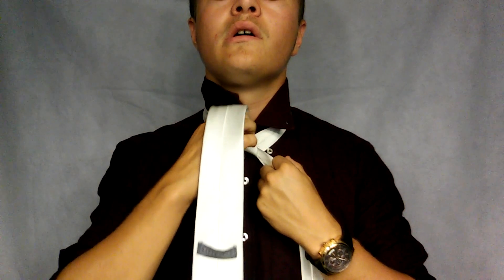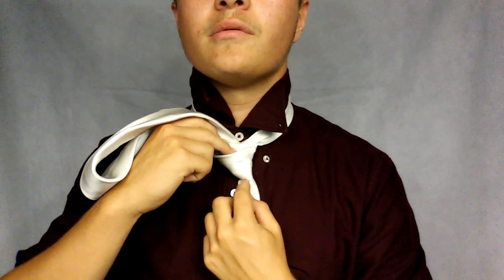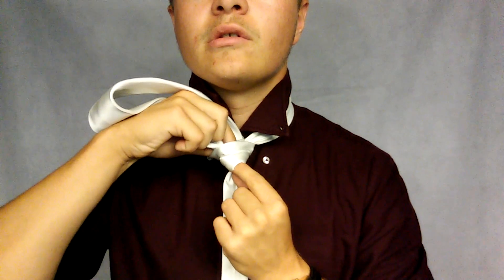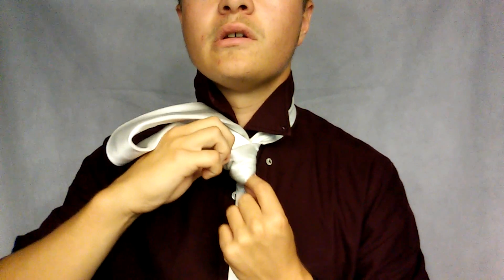How To Tie: The Nicky Knot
This knot is a nice and easy one, plus I love the symmetry it gives off.